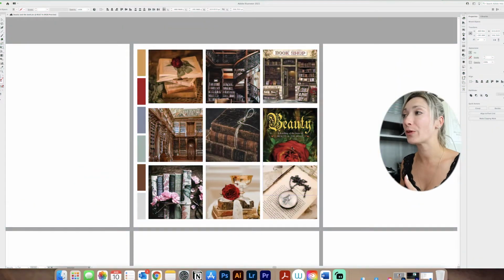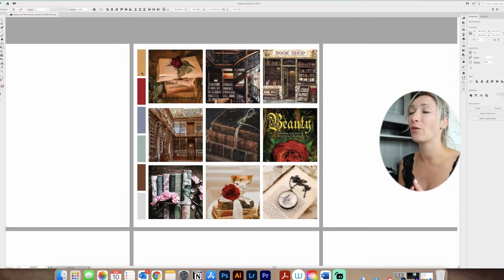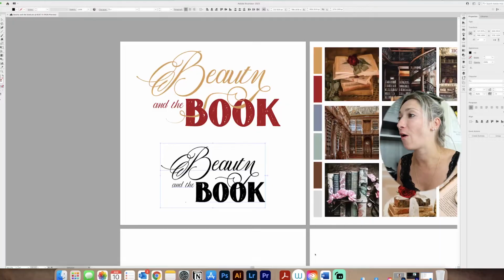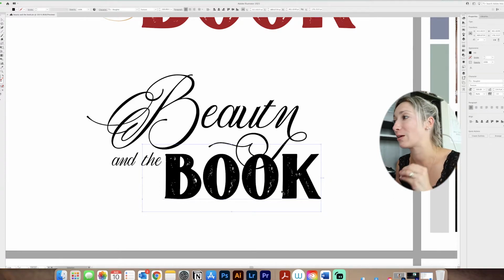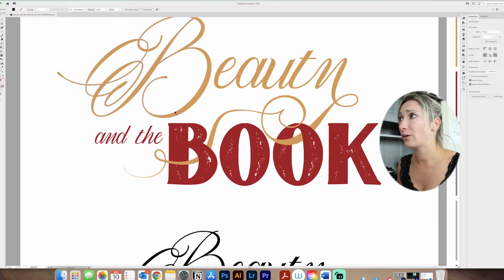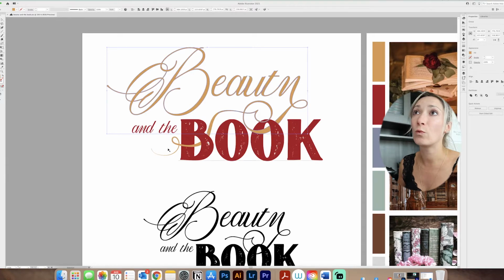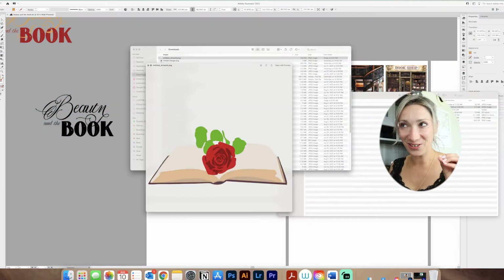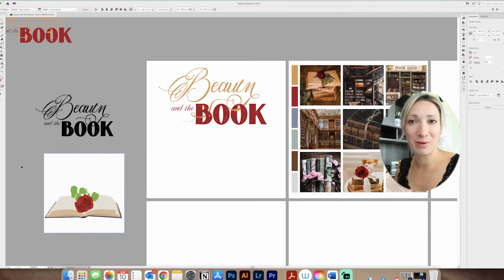DESIGN WITH ME THE BRAND IDENTITY OF A VINTAGE BOOK STORE | Beauty and Beast Inspired logo design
My dream bookstore finally exists!
Design with me the brand identity of a vintage book store!
This vintage book store logo design is inspired by the Disney movie Beauty and the beast.
Together, we will design a logo suite, illustration, and mockups!